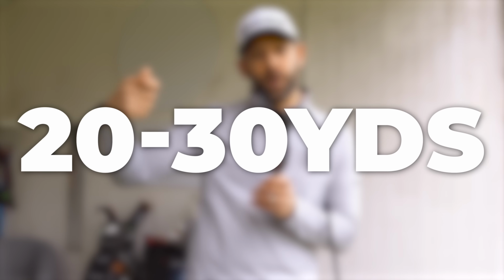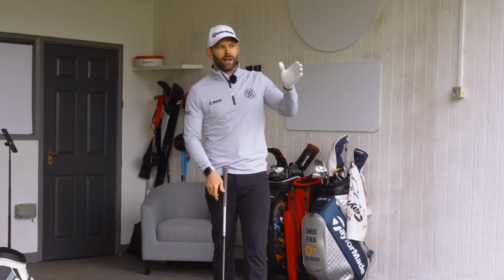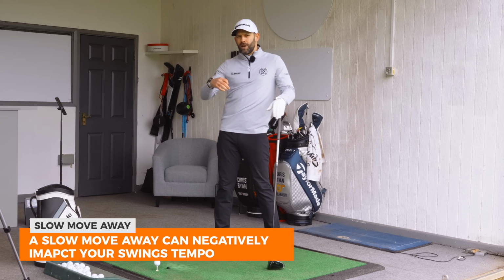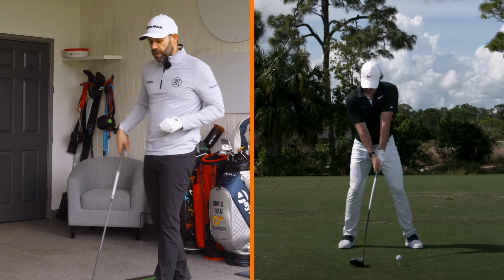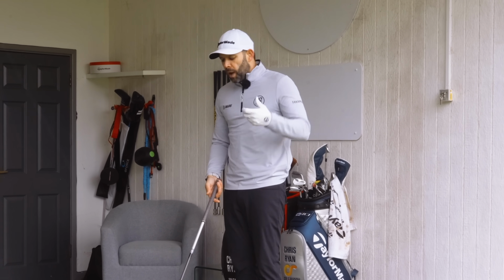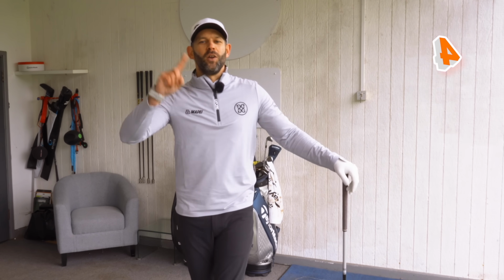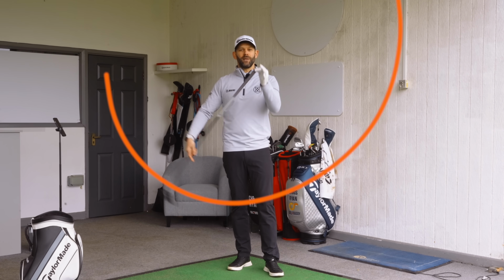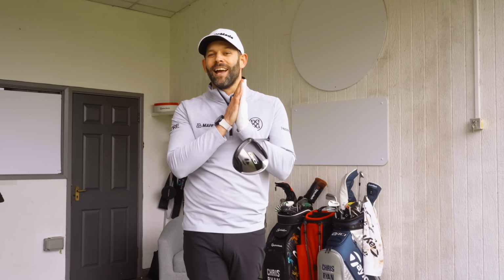I Discovered These Secrets & Started Driving The Ball Over 375yds Consistently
Im not too sure why but i've never shared these secrets on youtube before, but I know it can help so many of you who are looking to increase your driving distance.

Ever since in started playing I always had the ability to drive the ball farther than most, and as I improved and my handicap started to drop it became almost like my 'super power'.  As i leaned into this more and developed this skill I found myself being able to generate some fairly decent speeds, so I wanted to share with you the key moves that I focus on to help me do this.

The 4 key thoughts are actually quite simple, easy to focus on and non technical so no reason why you can't implement these into your game right away, they helped me consistently driver the ball over 375yds and so i know first hand that they work!

The 4 moves are in mindset, takeaway transition and impact, improve these like I did and you will see some serious gains in your driving distance.

As always i'd love to hear your thoughts so ask any questions in the comments and ill get back to you

Chris

🤝Partners

00:00 Introduction
01:33 Change Your Intent With Driver
03:33 Quicken Up Your Takeaway
06:27 Agressive Transition
08:54 Jump For More Speed